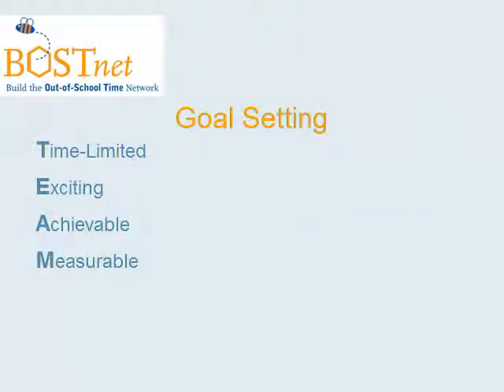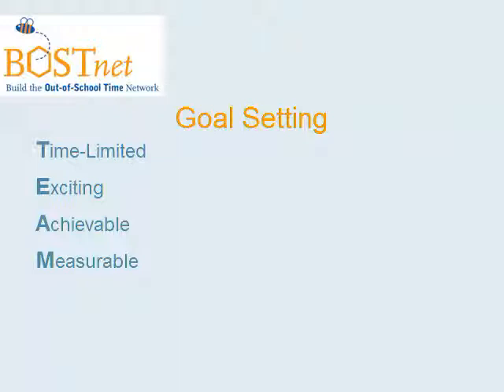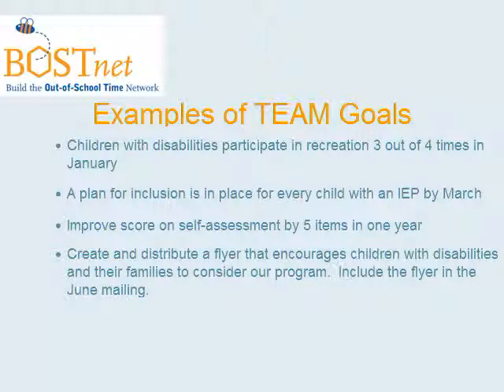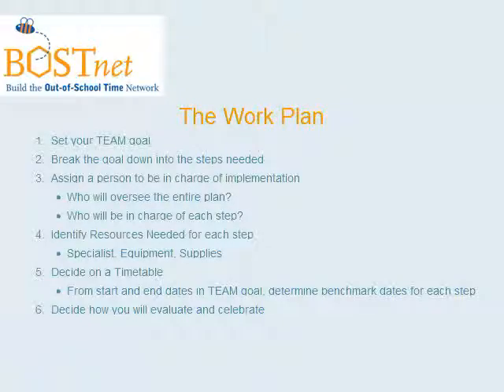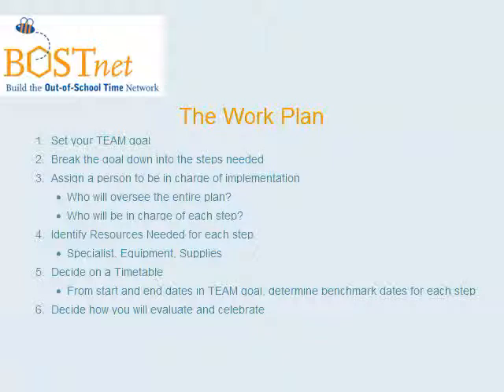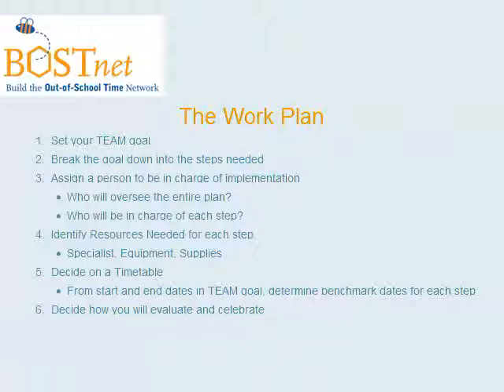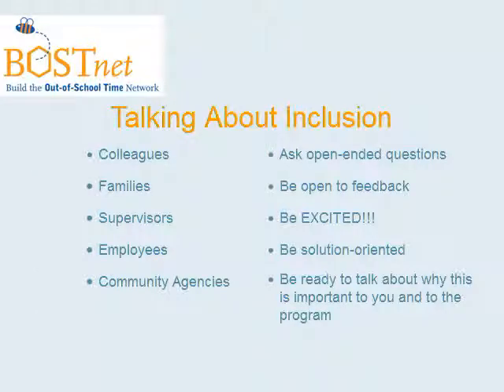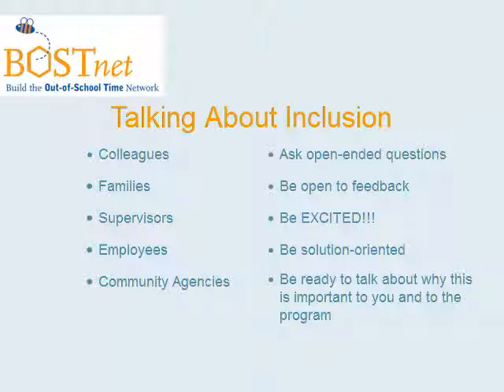ADHD: Creating a Plan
Video Presentation 4: Supporting Children with ADHD

Reflection activity - what is your goal and your plan to reach that goal?